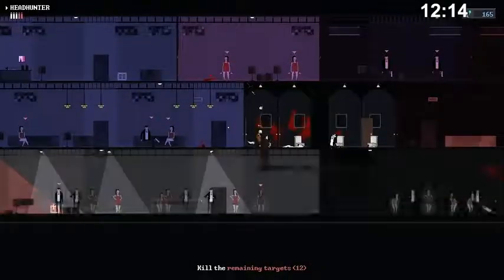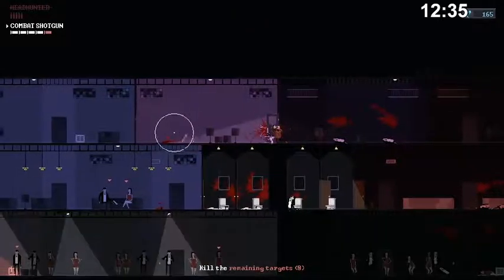Let's be Insane and Play Deadbolt Pretty Quickly! - part 3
One headshot, two headshots, three headshots! Ahhh ahhhh ahhhhhhhh